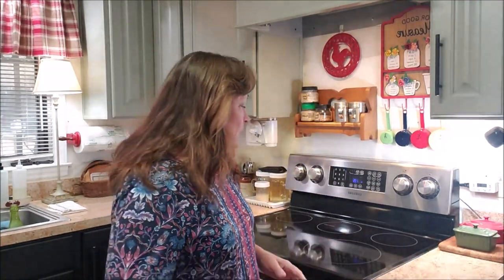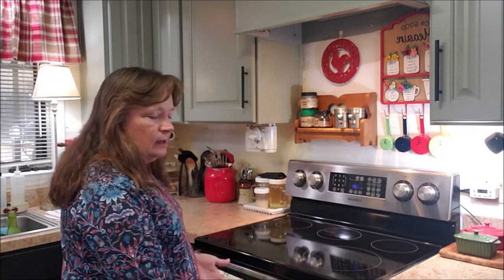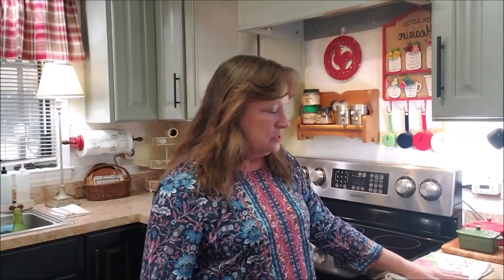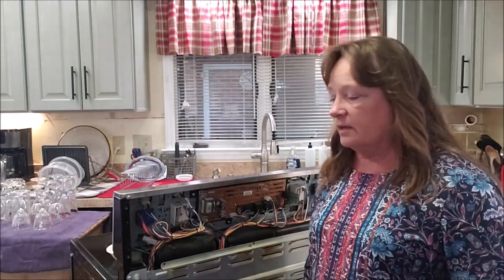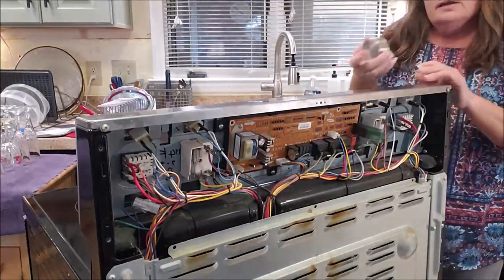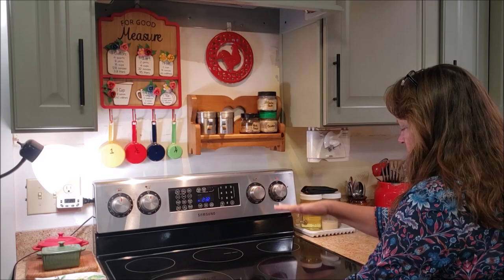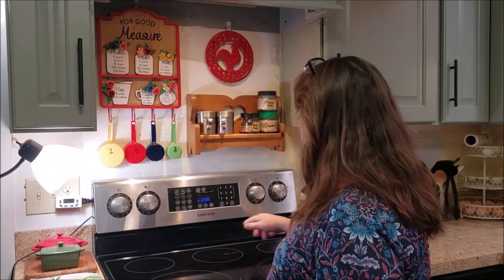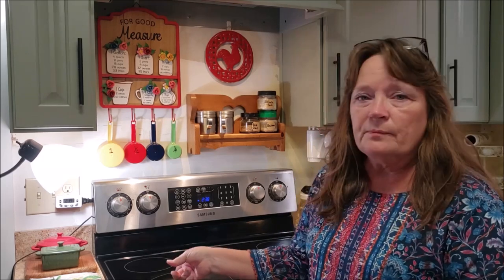Repairing Stove Elements (Samsung Glass Top)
2 stove elements blazed on high, temp not regulating properly, making it impossible to cook anything. It was cheaper to repair than to replace. So easy to fix!

Below are some great products that can be purchased on Amazon. Many are in use around our homestead, garden and kitchen. We will only promote products we use or can feel good about recommending.
** Denotes products we own.

For The Garden:
**100 Pc Plant Labels
**2 Pk Garden Marker Pens
**Soil Moisture Meter
20 Pk Seed Start Kit
11 Pk Heirloom Seeds
**Hori Garden Knife
**PVC Clamps for Row Covers
**Bug Ball Kit
**Live Lady Bugs, For Aphid Control
**Outdoor Sunshade
**Ground Fabric / Weed Barrier
**Ground Fabric Staples
**Heat Mat w/ Thermostat Controller

For The Kitchen:
**Excalibur 9 Tray Dehydrator
**Silicone Dehydrator Trays
**Thermometer Strips For Kombucha 4 Pk
**Food Saver Vac Lids Attachments
Our actual Food Saver Machine is dated and no longer available to purchase new.
**Dissolvable Labels for jars
**Wincrest Buttermilk Powder
**Hoosier Hill Farm Heavy Cream Powder
**Presto Pressure Canner
**Lodge Cast Iron Dutch Oven
**3 Pc Rubber Spatulas
**Plastic Canning Jar Lids
Plants Coffee Mug
Cookbook Stand
3 Pc Garlic Press
Wet My Plants Dish Towel
Jar Spatula

For Your Animals:
**Chick Brooder Warming Hut

Tools:
**Dremel Versa Tool

Books:
(My Published Book)
Backyard Chicken and Egg Collection Journal